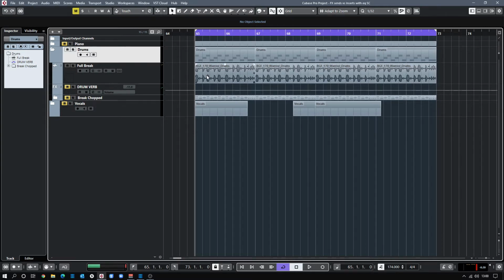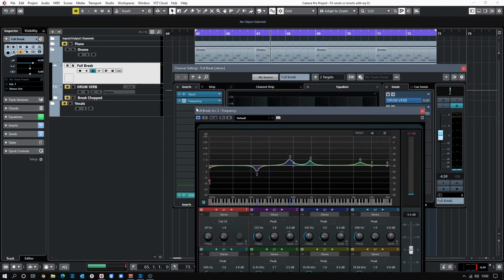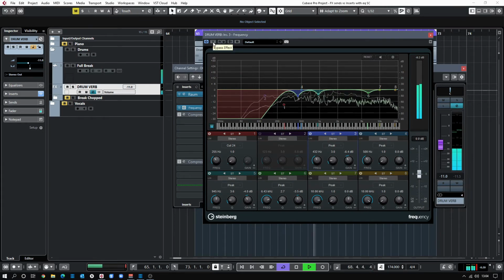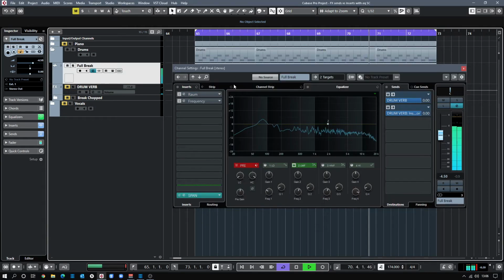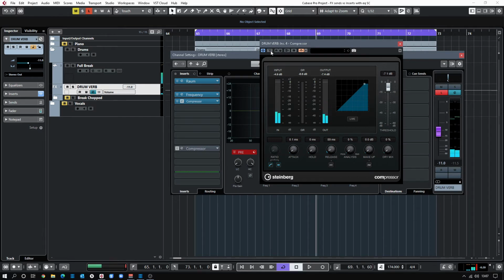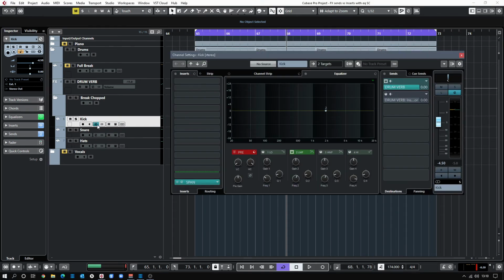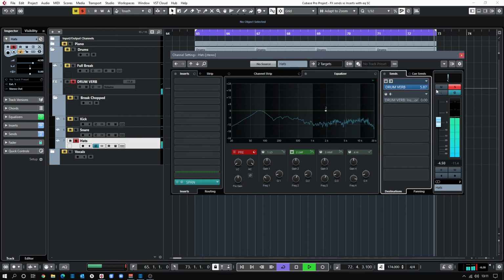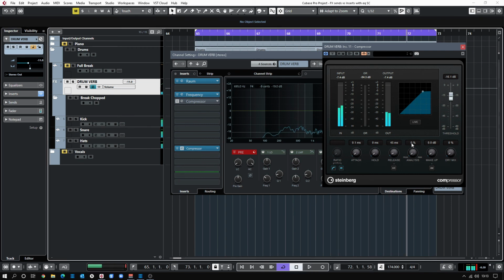PART 2 FX Sends on Drums (with EQ & Sidechain) - IN CUBASE (OR ANY DAW)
This is Part 2 of the set of videos I am uploading on applying advanced techniques/processing FX using busses/sends, and the limitations of using Inserts for FX like reverb/delay.

In this video I look at using FX on inserts vs using a Aux send/bus/FX track. I cover how to process your FX sends with EQ and sidechain compression. Part 2 focuses on using these techniques on Drums.

I am using Cubase but these techniques apply to any DAW. As always, these are just processes/techniques to try, not rules. You can also use these techniques on delay or any other FX you have on a send - not just reverb.

Coming soon.
Part 3 - Vocals